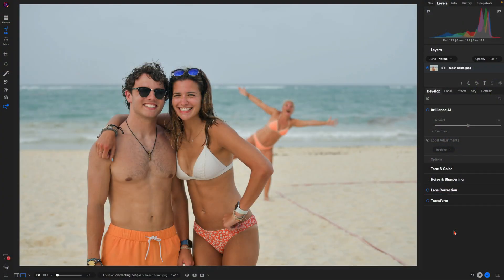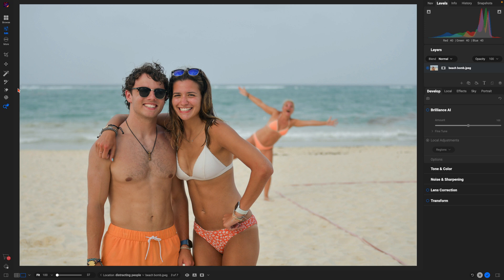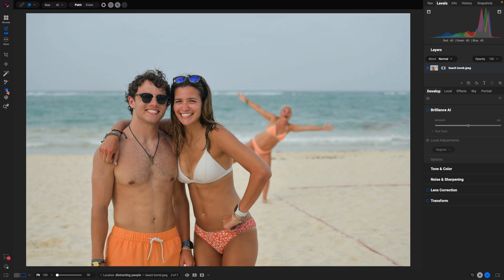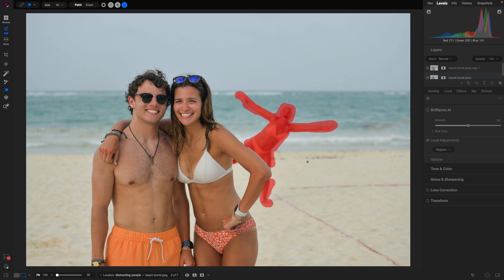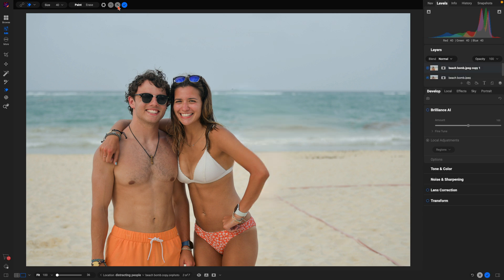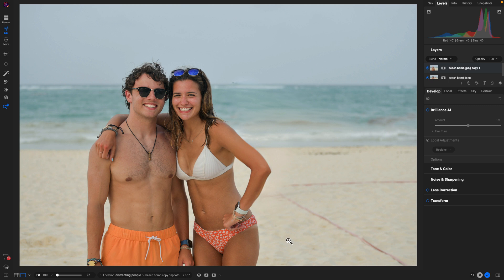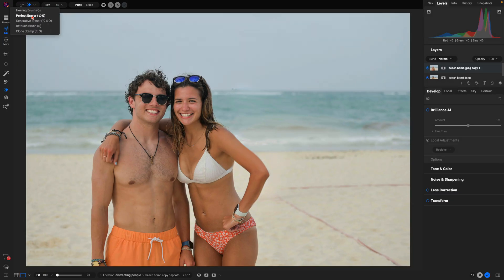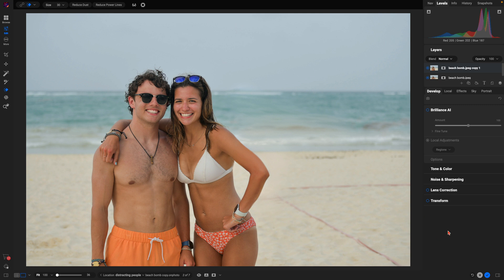Removing Photobombers with ON1 Photo RAW 2025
The new Generative Erase tool in ON1 Photo RAW 2025 allows you to quickly and efficiently remove unwanted elements like photobombers from your images. Powered by AI, it analyzes the surrounding areas and automatically fills in the space left by the removed object with realistic textures and details. This makes it easy to erase large distractions while keeping the overall scene intact.

About ON1

Our Mission

Intro 0:00